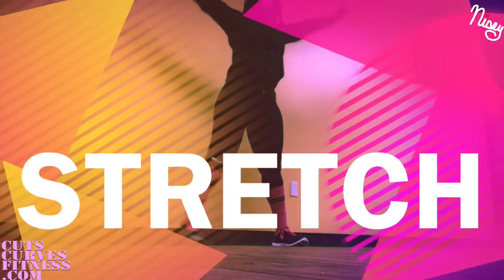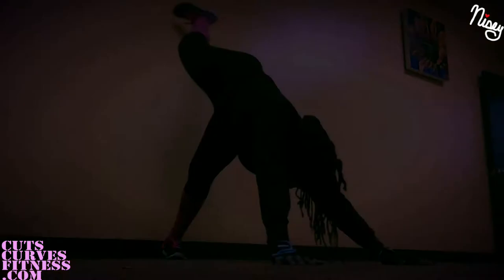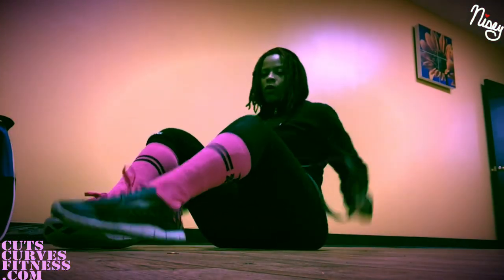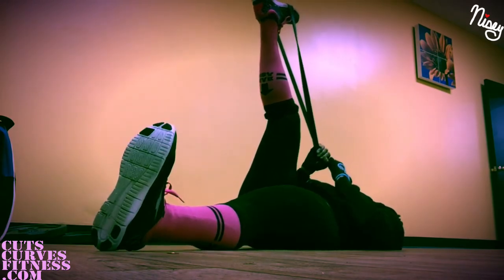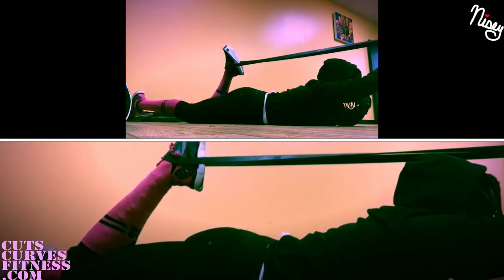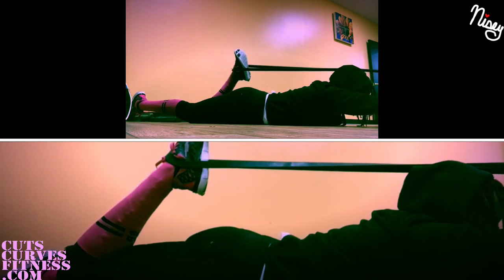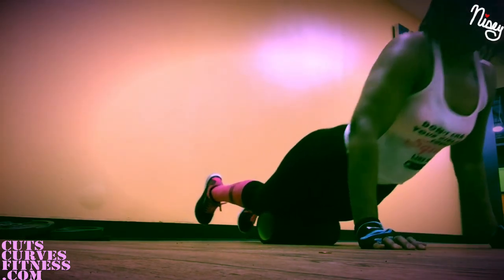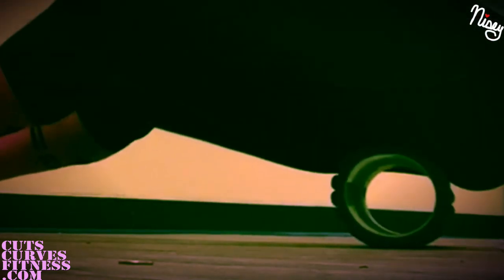PREVENT INJURY! LegDay WARMUP & PRE & POST STRETCHES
PREVENT INJURY! LegDay WARMUP & PRE & POST STRETCHES. Just a quick video showing some muscle warm ups I do preworkout & postworkout stretches. It kills me when I see people just walk in the gym & start lifting! Warmup those muscles first. Please! I hope this helps to give you some ideas of what you can incorporate into your workout!